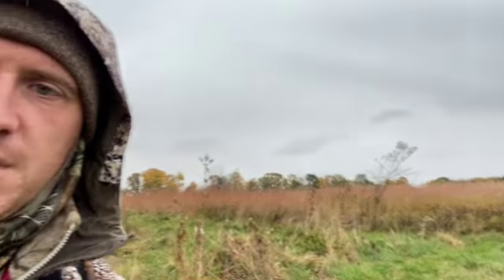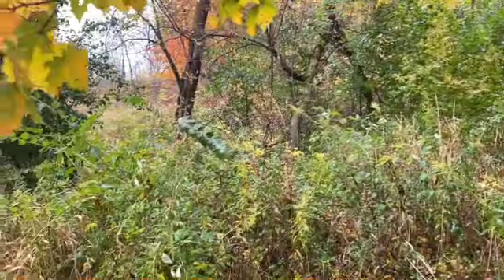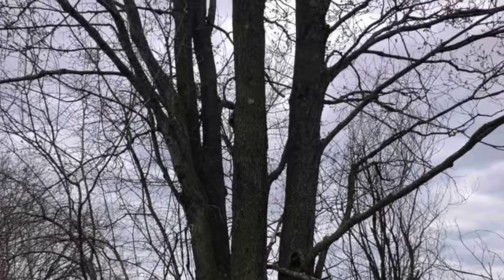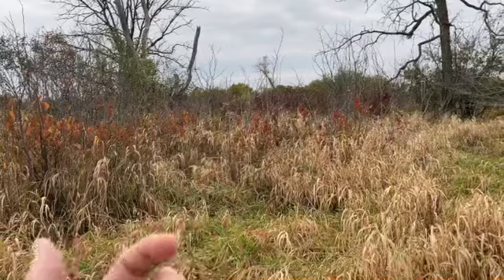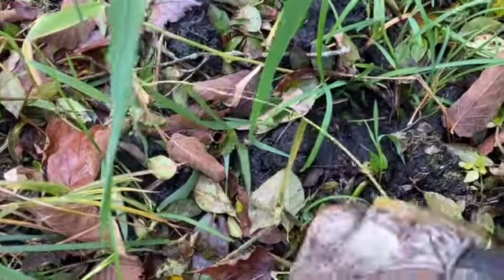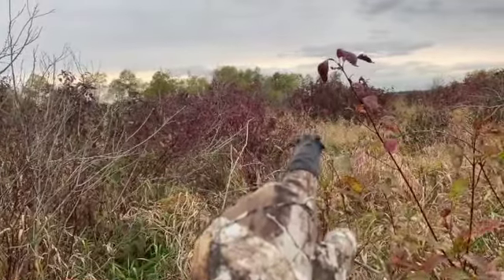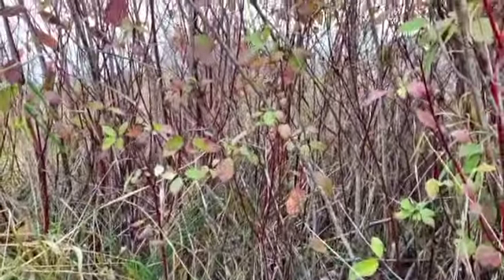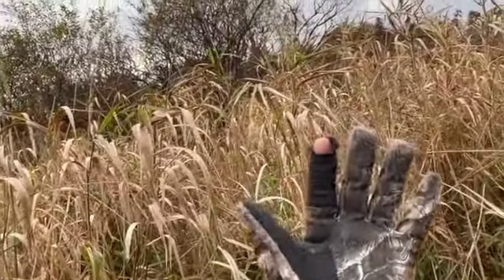#10 Oct 13th - 11 Point Buck at 5 yards Ground Ambush and a Surprise on the Ride Home!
Mid October Wisconsin Public Land Marsh Bow Hunt

We setup for a ground hunt targeting some buck beds I found last spring scouting.  Weather was perfect.. cold front, light drizzle and temps in the 40's.

Hoyt CRX Bow  @hoytarcheryofficial
VPA 200gr single bevel broad heads  @vantagepointarchery
Tethrd Phantom Saddle  @TethrdNation
Eastern Woods Outdoors Ultimate One Stick  @easternwoodsoutdoors4060
Badlands Gear  @BadlandsGear
Vortex Binoculars @VortexNation